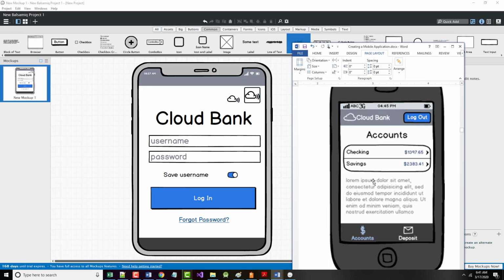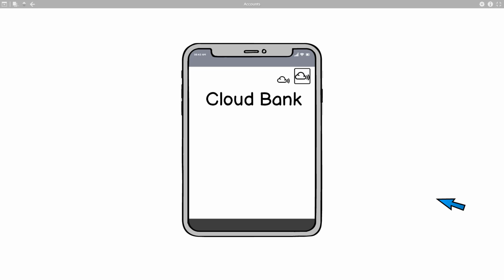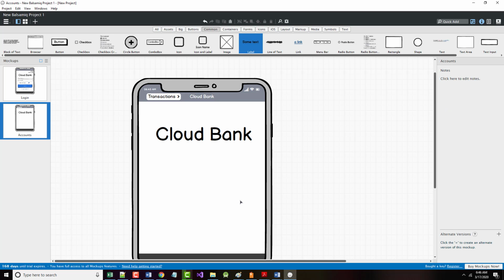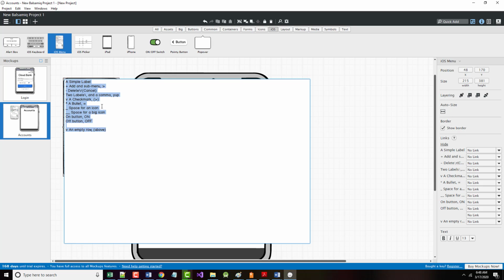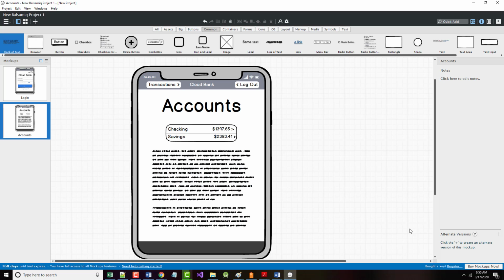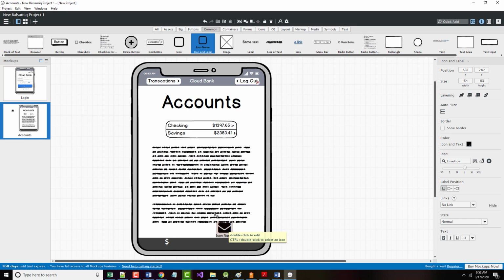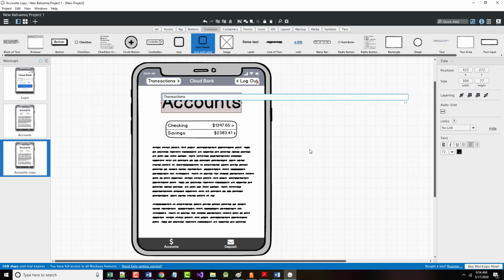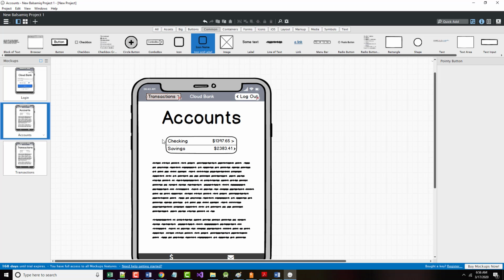AWD1112-Balsamiq Mockups - Creating A Mobile Application - Part02 - 03-17-2020